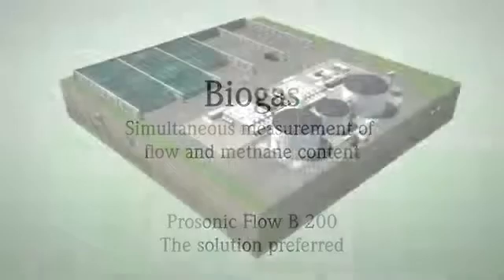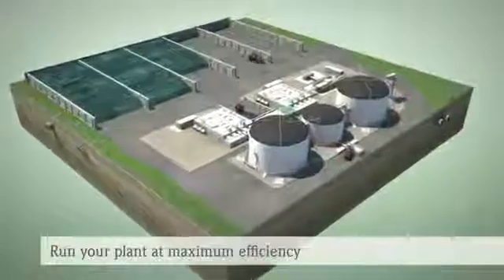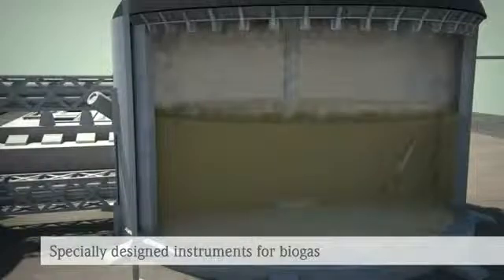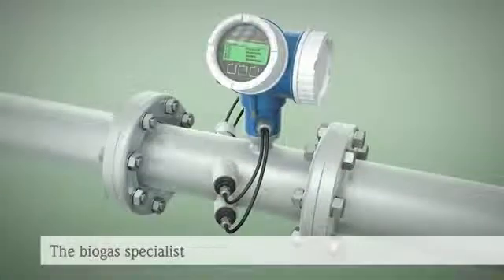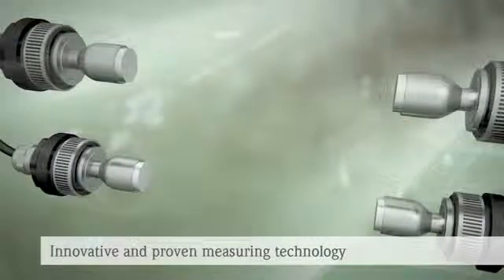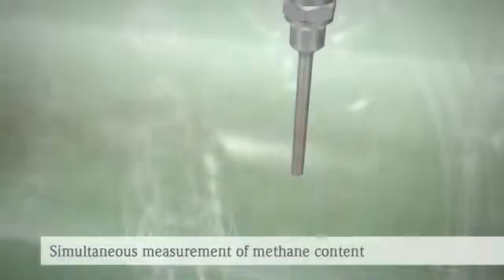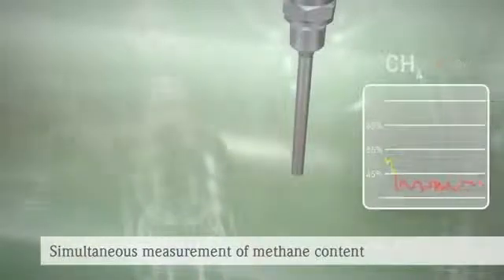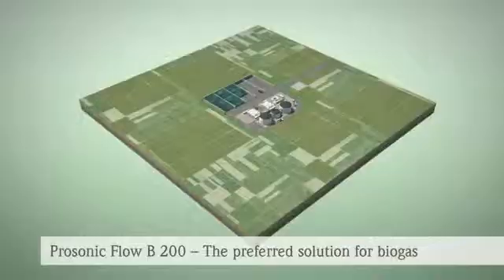Prosonic Flow B 200-Flow measurment for Biogas plants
Endress+Hauser can supply the complete range of instrumentation out of one hand for a perfect fit to the Biogas plant.